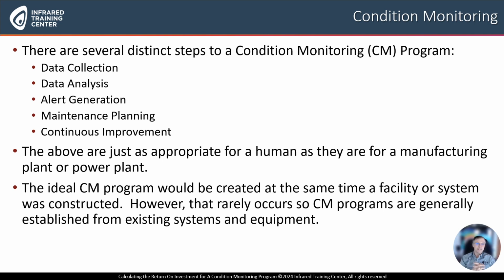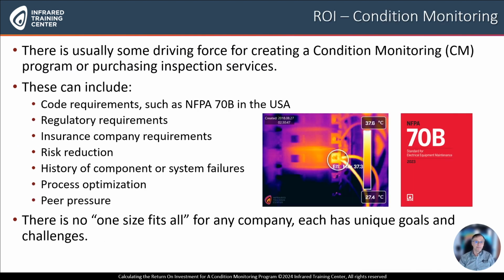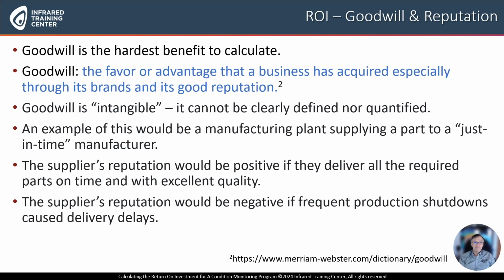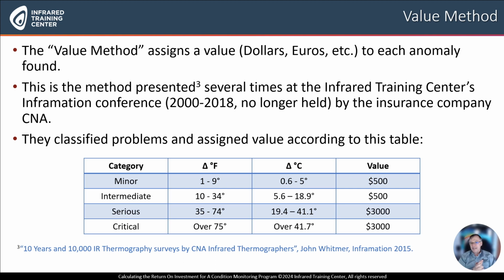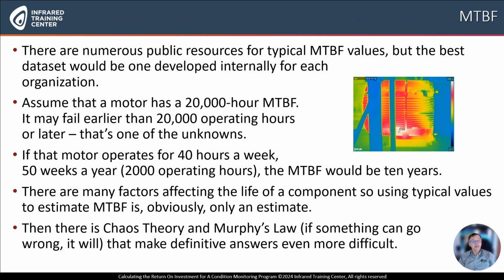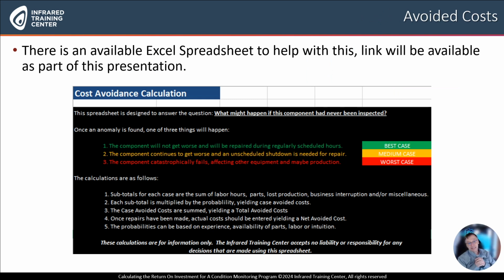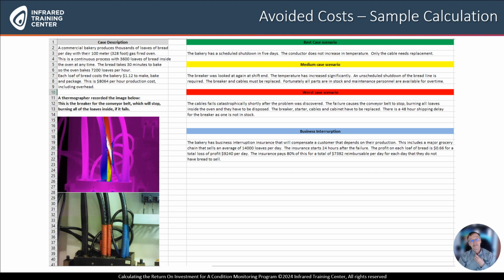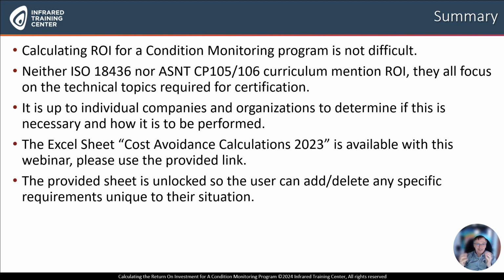Calculating the Return of Investment for a Condition Monitoring Program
Calculating the Return of Investment for a Condition Monitoring Program with Sr. Instructor and ASNT NDT L3 IRT, Ron Lucier

Download the ROI Excel sheet (Cost Avoidance Calculations 2024) from the following link: